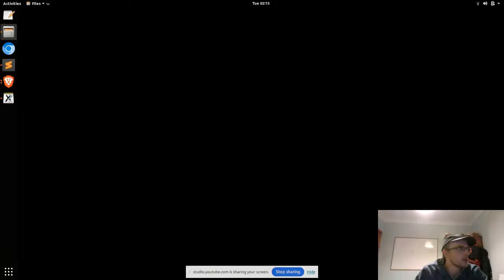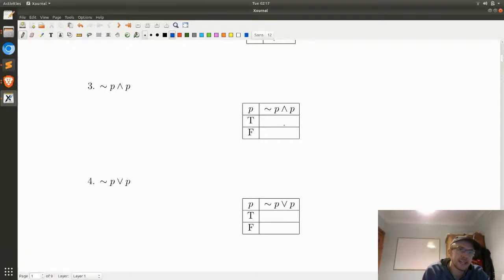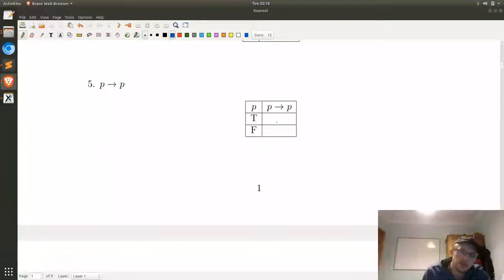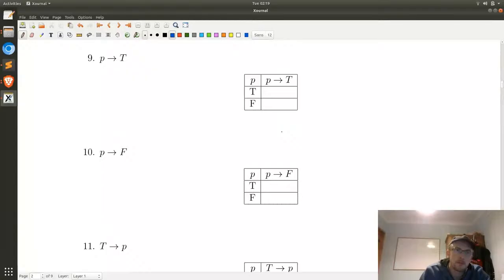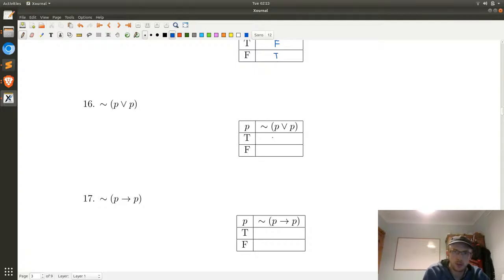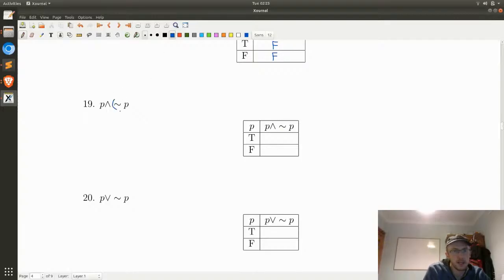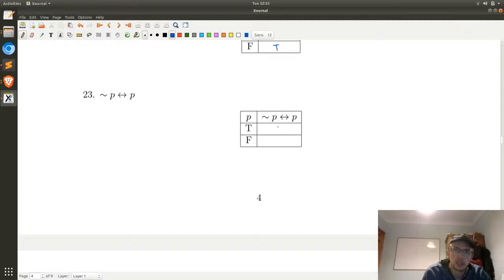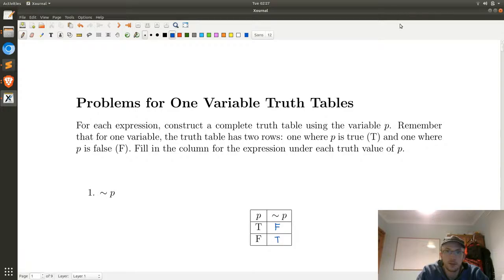One Variable Truth Tables (Logic Work)